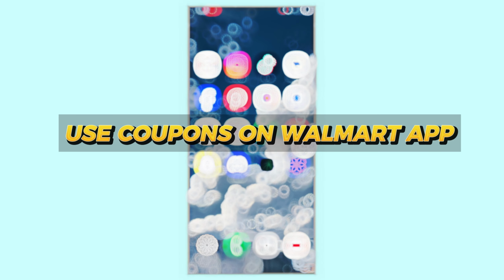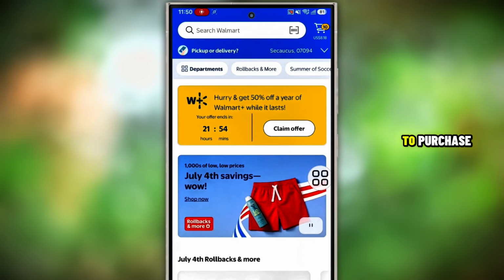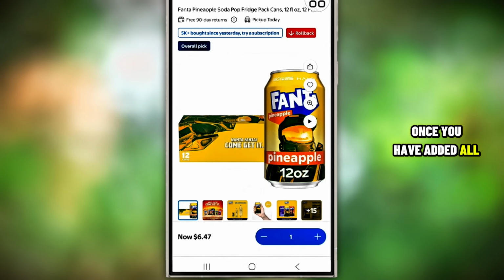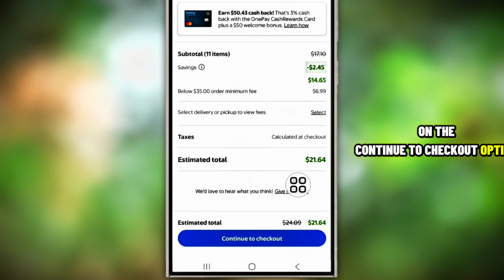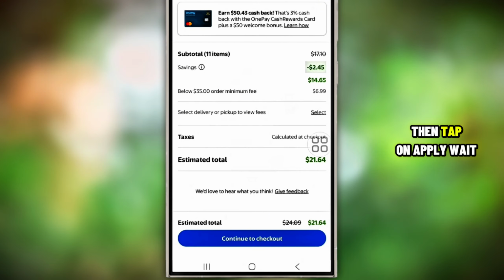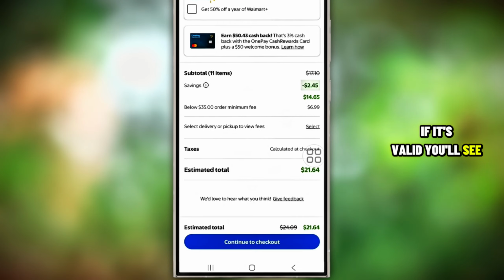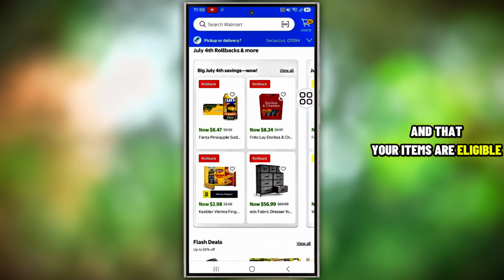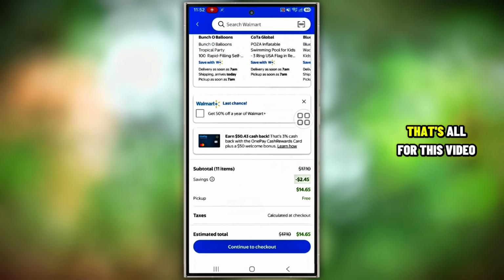How to Use Coupons on Walmart App (Complete Guide)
If you're shopping on Walmart and want to save money, this complete guide will show you exactly how to use coupons on the Walmart app. Whether you're using digital coupons, promo offers, or Walmart Cash, this step-by-step tutorial will help you apply available discounts and maximize your savings during checkout.

In this video, you'll learn how to find coupons in the Walmart app, activate eligible offers, apply discounts to your order, and check whether your savings have been applied before you complete your purchase. The process is simple, but recent app updates can make it difficult to find the right options.

We'll also cover common issues, such as why a coupon isn't working, eligibility requirements, expiration dates, item restrictions, and tips to make sure you receive every discount you're entitled to.

If you've been searching for:

* Walmart Cash tutorial
* Save money on Walmart app
* Walmart shopping tips

...then this video has everything you need.

Watch until the end to make sure you don't miss any important steps and start saving more on every Walmart order.